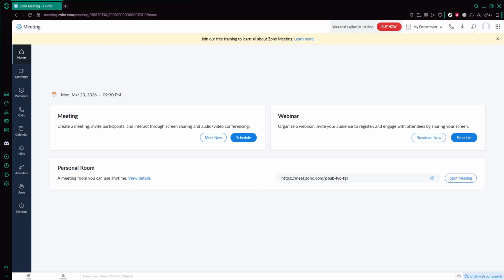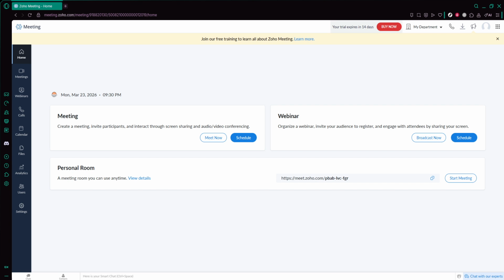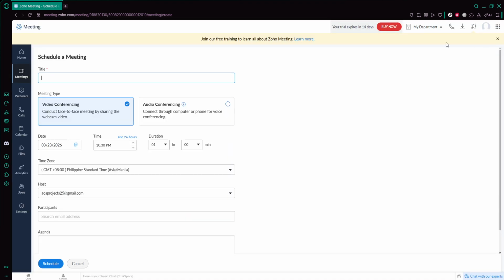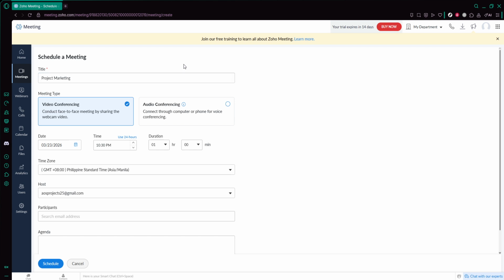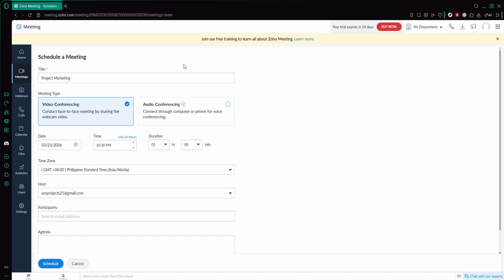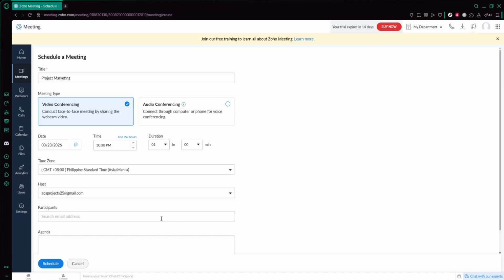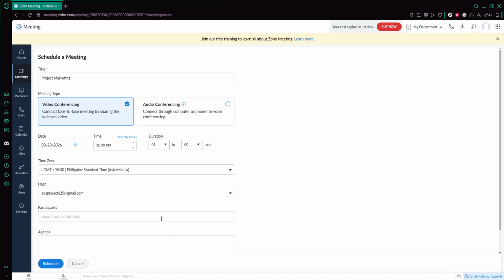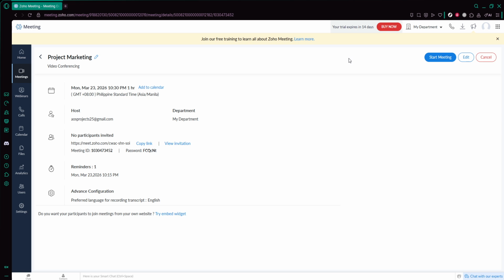How to Schedule Meeting in Zoho 2026 (Zoho Tutorial)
In today's fast-paced business environment, effective scheduling can be a game changer. In this video, we will guide you through the process of scheduling meetings in Zoho, ensuring you never miss an important appointment again. From setting up reminders to managing invites, learn how to maximize your productivity using this powerful software.

By the end of this tutorial, you will have a clear understanding of how to efficiently schedule meetings in Zoho and utilize its features to streamline your workflow. Watch till the end to ensure you're making the most of this valuable tool!